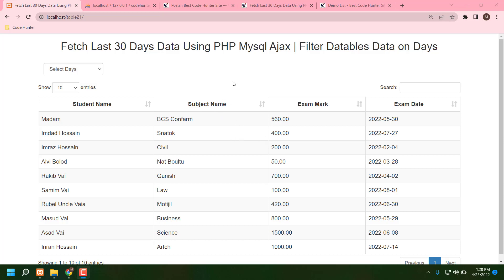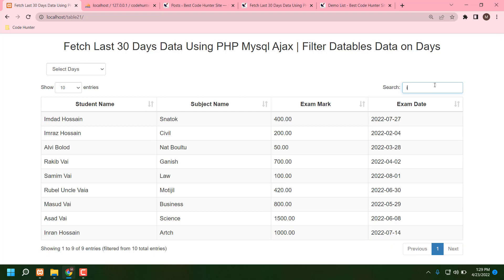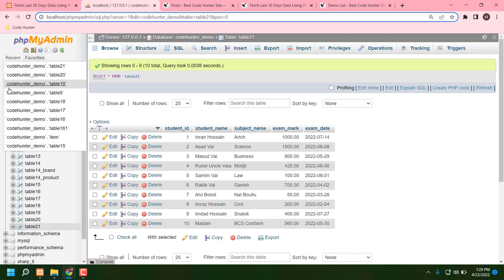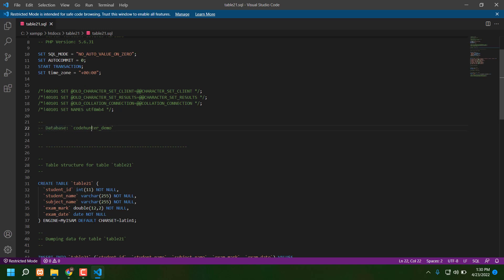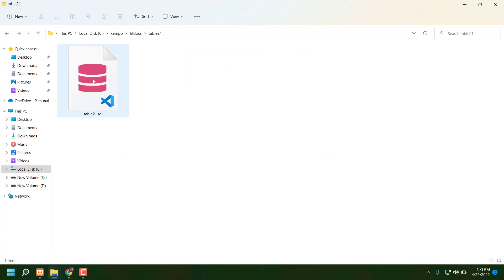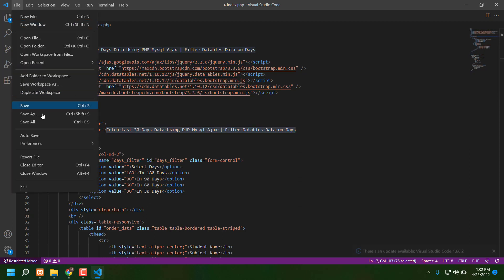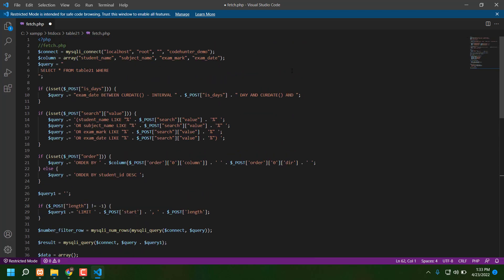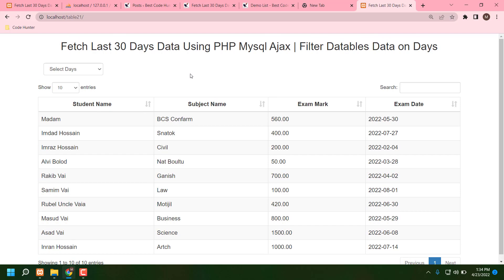Fetch Last 30 Days Data Using PHP Mysql Ajax | Filter Datables Data on Days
In this blog we have made conversation on point like How to stack last unique days information into Datatables by utilizing PHP script with Ajax Jquery. The greater part of the software engineers are utilized Jquery Datatables module for show information in even configuration on site page. Since it is light weight and it give bunches of element like hunt information, sort table section, pagination and a lot more different highlights. So for instance now we need to stack most recent 30 days information from mysql table by utilizing PHP content and show under Jquery Datatables module. Since this sort of component isn’t found under this module. For use usefulness of this element we need to think of some additional code at front end and back end.

Here we have use HTML select box for list number of days. So client can choose days for get last specific days information. Whenever client select days from select box then we will initially obliterate Datatable by utilizing annihilate() technique and afterward after we have again called Datatables Ajax demand with worth of days select from drop down list box. So here we have send worth of chosen days to server through Ajax demand. On PHP server script we have affix inquiry with condition like get information between both date. In condition first we need to get start date, so for get start date we have short chosen days from current date. So this ways we have get start date and for end date we can get from CURDATE() mysql work. So this ways we can get start date and end date for bring information between this two date. So this ways we have annex inquiry for bring last specific information from Mysql table and it will stack information without invigorate of website page.

datatables server side example,
datatables processing,
fetch last 30 days data using php mysql ajax,
filter datatables data using select option,
load last 60 days data,
get last 90 days data,
filter datables data on days,
datatable server side in php mysql ajax,
datatables with php,
display last n days data into datatables using php ajax,
php,
mysql,
ajax,
code hunter,
html,
coding,
php ajax,
mysql ajax,

Thanks.